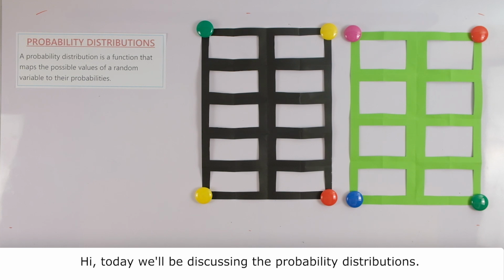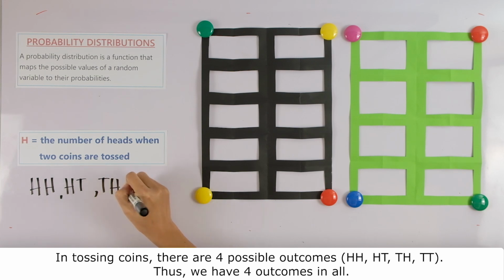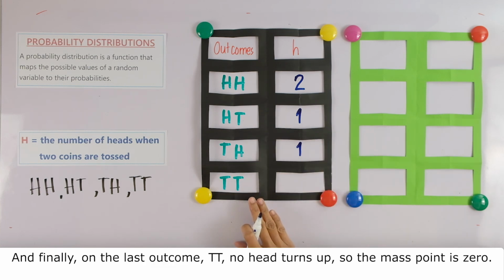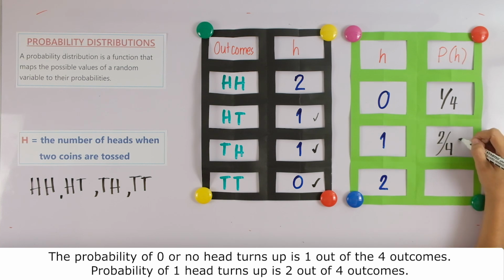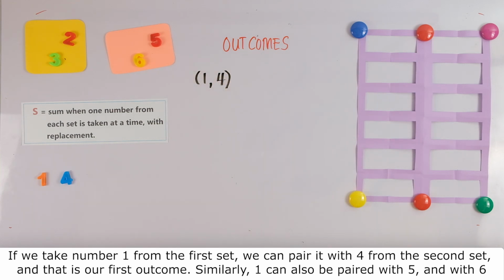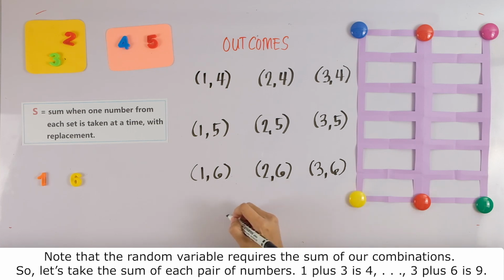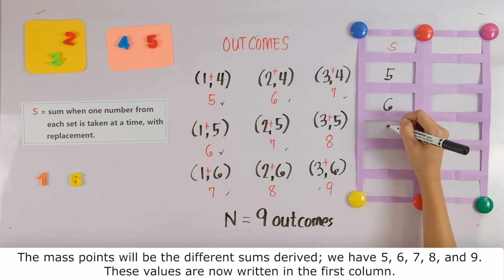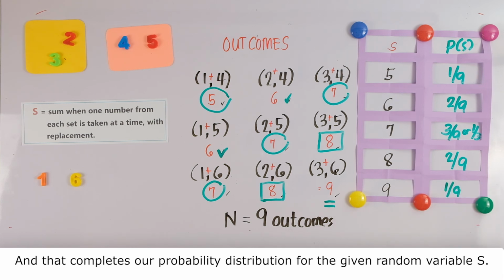Probability Distributions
This video is on Probability Distributions
This is presented by Nancy O Samson